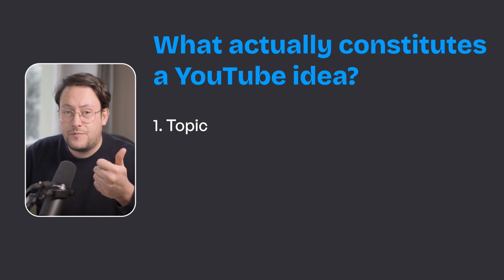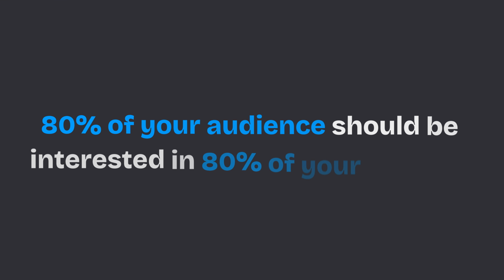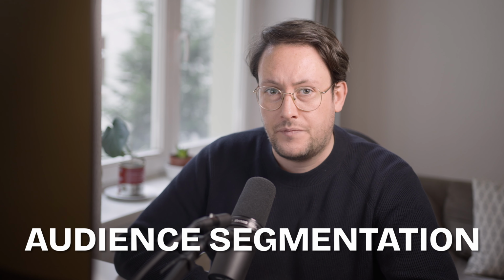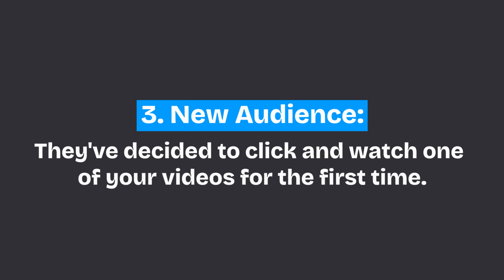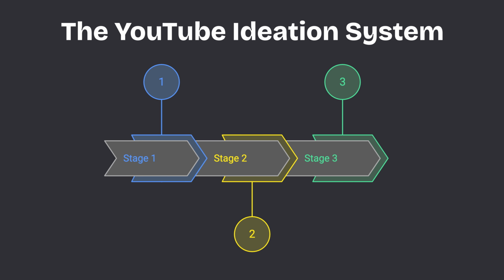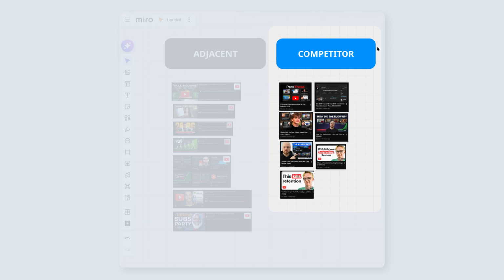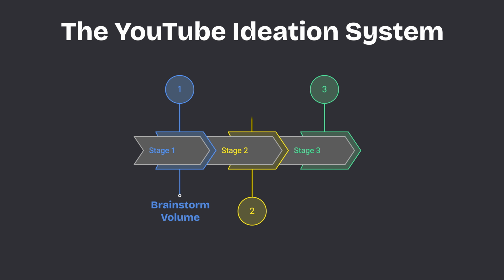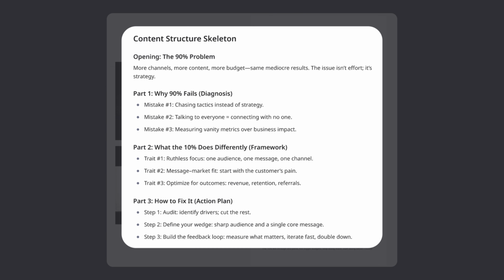How to Get More Views on Your Business YouTube Channel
Most YouTube channels don't have an effort problem, they have an ideas problem. They're posting consistently, but every video pulls in the same 400-500 views from the same audience.

In this video, I break down the ideation system used by top YouTube strategists to consistently find video ideas that break out and how to adapt it for your business channel.

You'll learn:
→ The difference between a "topic" and a real YouTube idea
→ The 80% Rule that keeps your channel focused
→ The Core-Casual-New (CCN) framework for testing audience reach
→ A 3-stage ideation funnel: from 100 ideas down to 1 video
→ Why repeating what works is the most underrated growth strategy

The 10 for 10 YouTube Ideation Workshop is based and structured on AJ&Smart's original 10x10 Brainstorming session.

⏱ TIMESTAMPS
00:00 Why Your YouTube Ideas Aren’t Working (The Plateau Problem)
00:27 Ideas vs. Real YouTube Ideas: The Key Distinction
00:42 The Proven Framework Behind Million-View Channels (Patty Galloway)
01:01 CCN: Core, Casual, New — What “Viral in a Niche” Means
01:23 Proof It Works: Lessons from Scaling CareerFoundry
01:42 What Actually Makes a YouTube Idea (4 Ingredients)
02:29 Topic vs. Angle: Making the Same Subject Clickable
02:44 The 80/80 Constraint: Stop Pulling Your Channel in 10 Directions
03:15 The 80% Problem in Practice: Why Viewers Don’t Click the Next Video
03:52 Audience Segmentation 101: Core vs. Casual vs. New
04:36 The NBA Example: Fan Service vs. Mass Appeal
05:10 Make Videos Strangers Understand: Business Title Reframes
05:40 The Idea Funnel Overview: 3 Stages to Better Concepts
05:46 Stage 1 — Brainstorm Volume: Internal, External, Innovation
07:32 Stage 2 & 3 — Filter Hard, Then Build a One-Page Pitch
08:33 Repeat What Works + Your Action Plan (Analytics → Twist → Execute)

About Humble&Brag:

Most agencies are built for big brands, with slow timelines and glossy reels that don’t move the needle. Startups need something different. That’s why we built Humble&Brag, the full-stack YouTube agency for early-stage and scaling companies.

We help founders turn YouTube into a real growth engine, building a smart, consistent presence without the overhead of a big in-house team.

Before starting H&B, we grew channels and content systems inside some of Europe’s fastest-growing companies from scaling  ⁨@AJSmart⁩   and  ⁨@careerfoundry⁩  to hundreds of thousands of subscribers, to leading  ⁨@BabbelPlus⁩ 's 20-person content team where video drove a quarter of company revenue.

Today, we bring that experience to startups who want YouTube channels that actually drive traction, proof, and revenue.